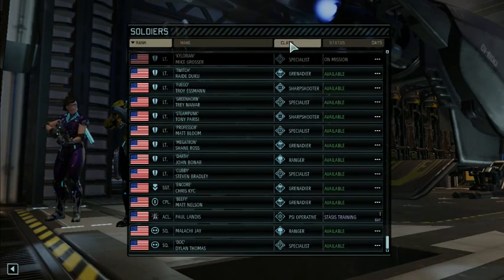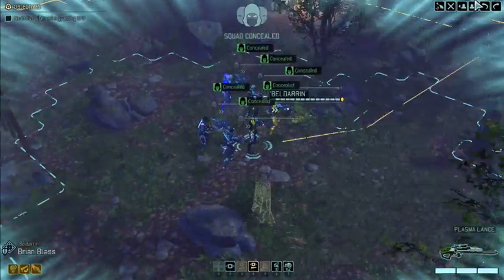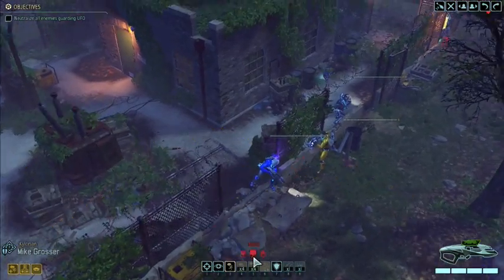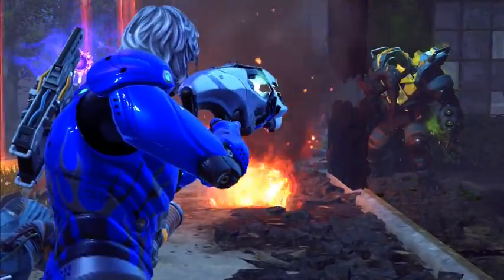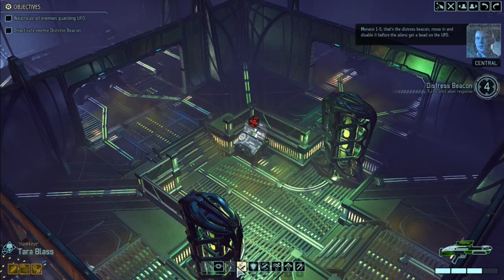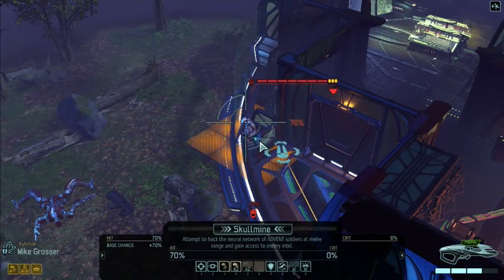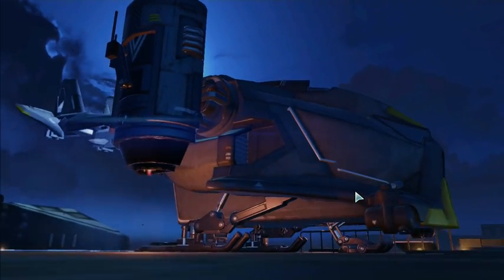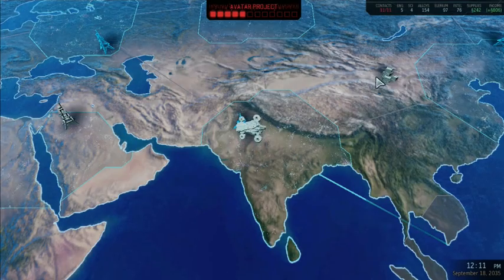XCom2 - Part 31 - A New Challenge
This series of XCom 2 videos features characters based on friends who have volunteered to defend our planet from aliens. This video features: Tara, Brian, Boone, Mike, Dan, and Nick.